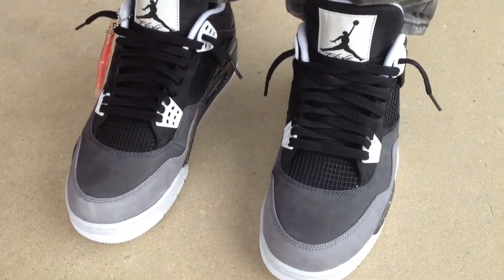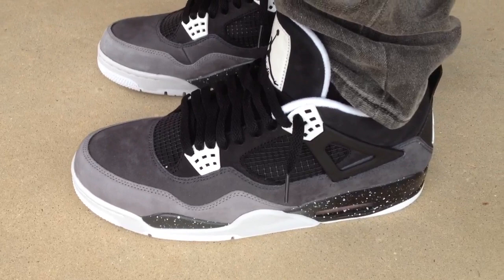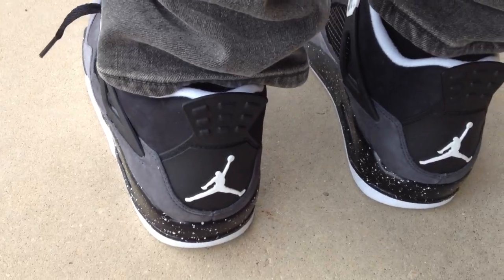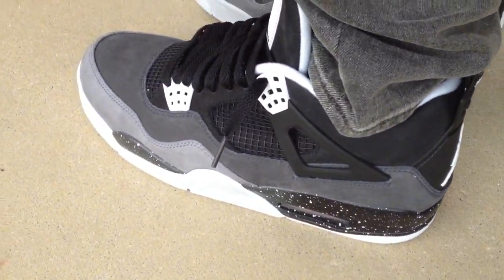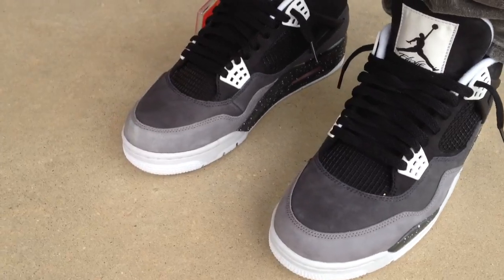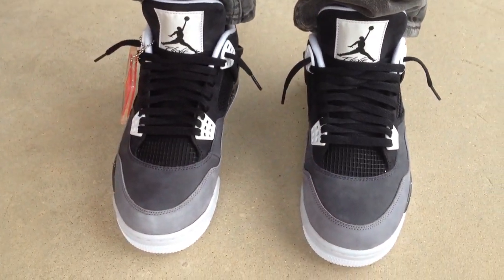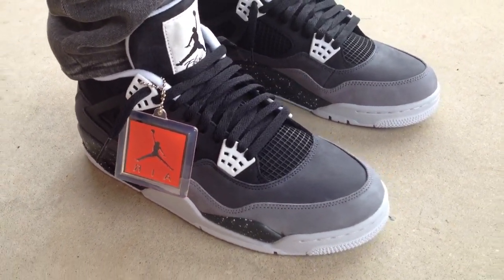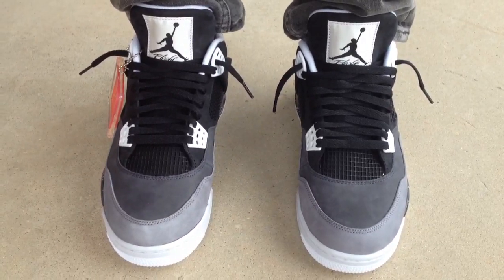Air Jordan 4 IV Retro "Fear Pack" "Oreo" on feet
-Change QUALITY SETTINGS and watch in 720 HD